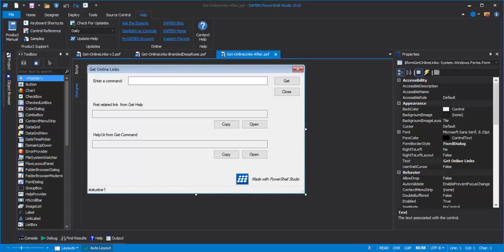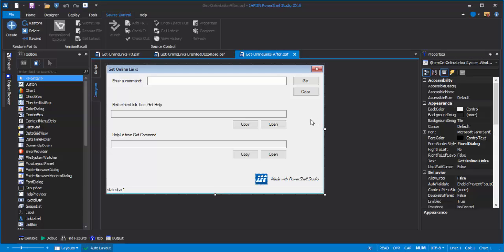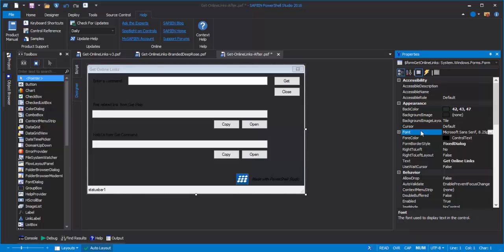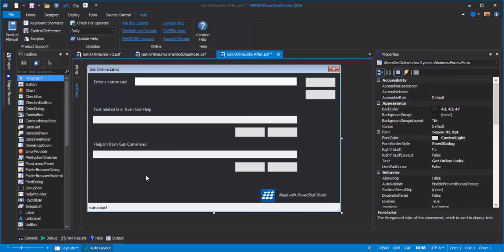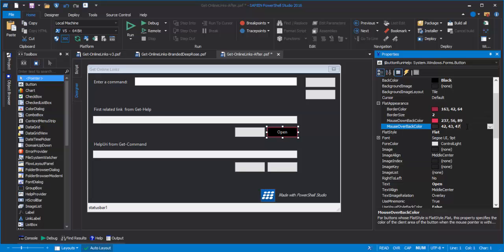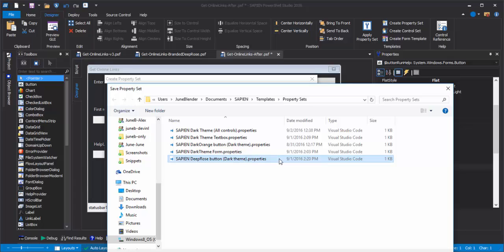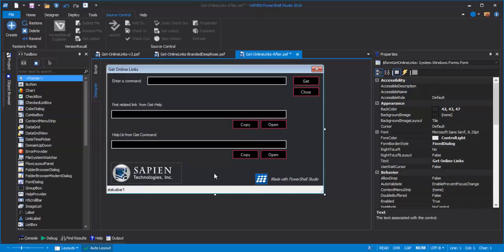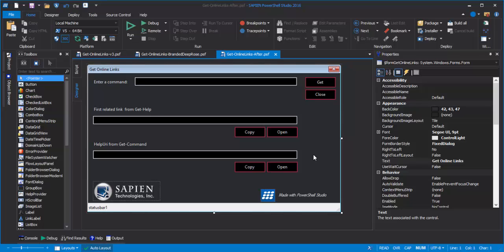Dark-Theme Branded PowerShell GUI App - Part1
Use this step-by-step process to create a custom theme or skin for your PowerShell GUI app, including custom colors and corporate branding.

In Part 2, you'll learn how to save your theme in files so you can reuse and share it.

Get the files for the dark theme in the video in GitHub

And, if you prefer a blog, there's on of those, too

The video uses PowerShell Studio 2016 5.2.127.
For info, tweet to @SAPIENTech or @juneb_get_help